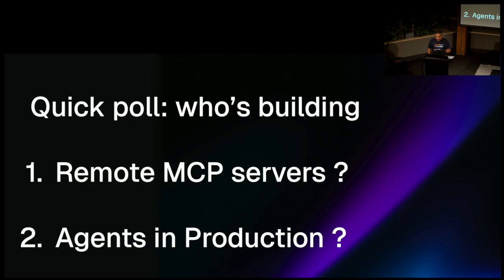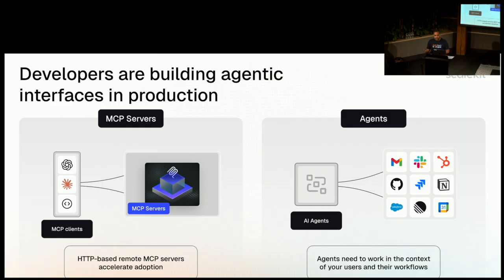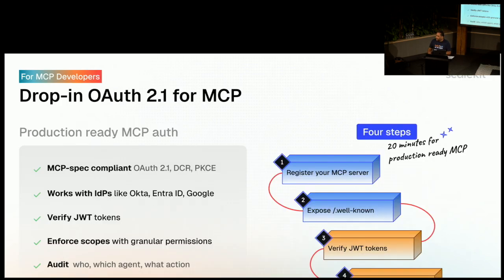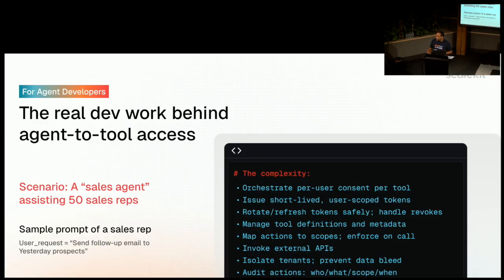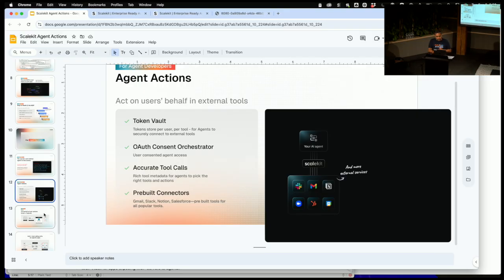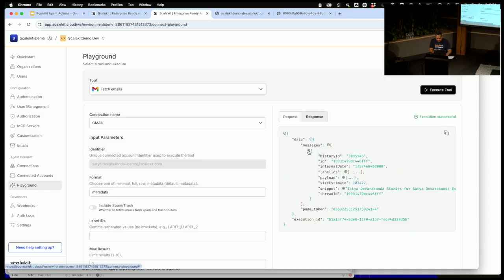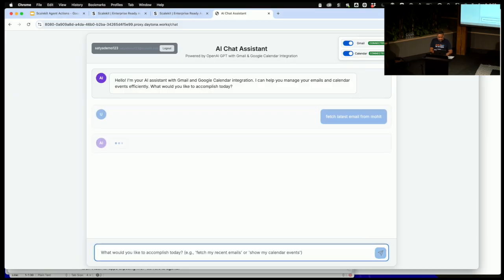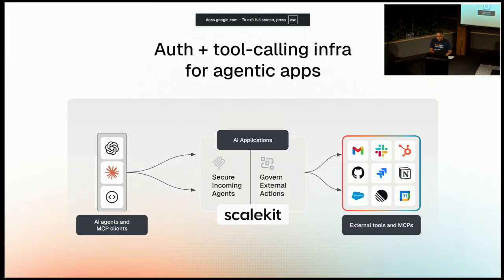Modular auth stack for AI apps Satya Devarakonda I Live from Daytona AI Builders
What we’re building at Scalekit:
Drop-in OAuth for MCP servers: Our drop-in OAuth2.1 auth layer lets AI and automated agentic clients to securely connect with MCP servers by issuing short-lived scoped tokens, verify JWTs, and expose .well-known metadata for secure communication.
Agent Connect: A fully-managed auth layer for AI agents to connect to 100+ apps (Slack, Notion, Google, Zoom, etc.) with support for OAuth2, API keys, and user-scoped tokens, along with built-in tool calling and model-optimized connectors.